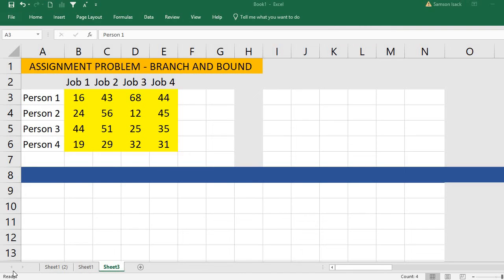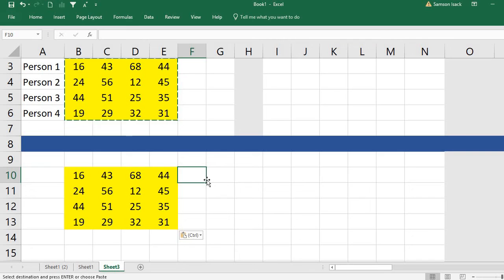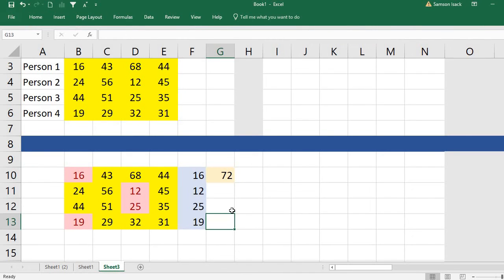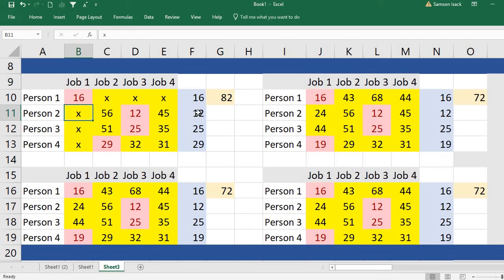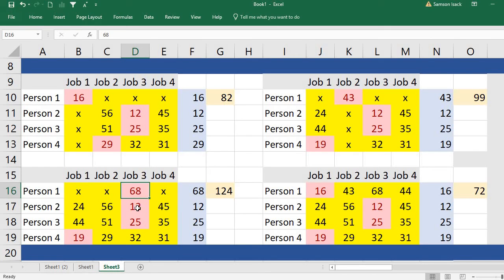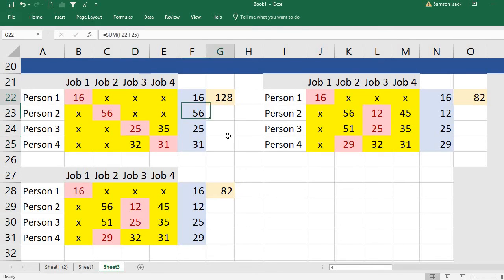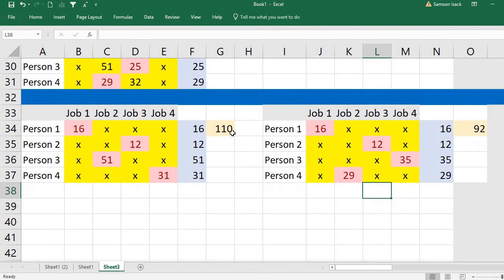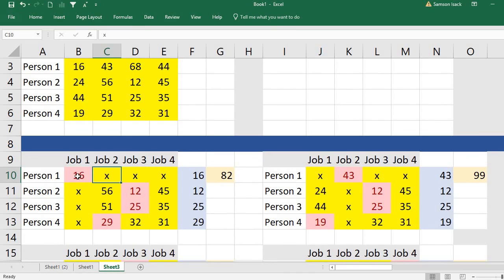Excel: What is Assignment problem & How solve Assignment Problem by Branch and Bound Method in excel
Excel : Assignment Problem by Branch and Bound Method Will arrive solution Lightning fast